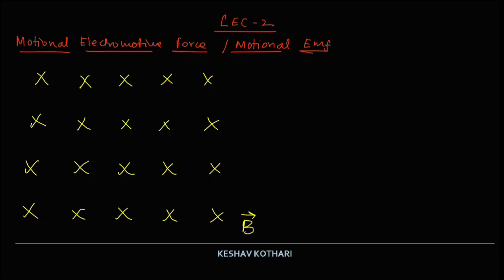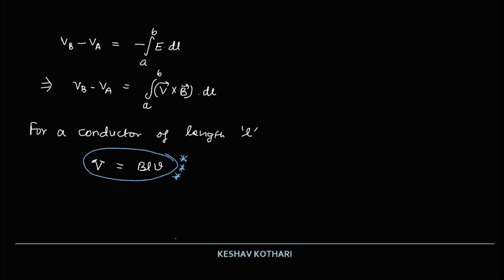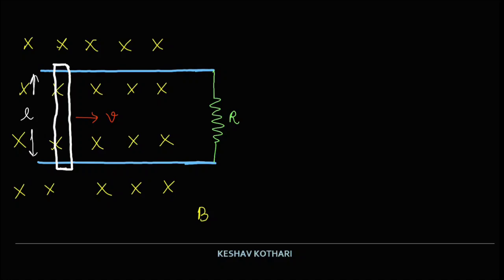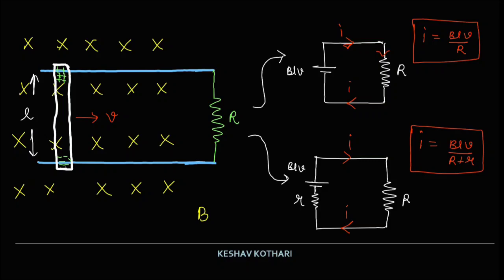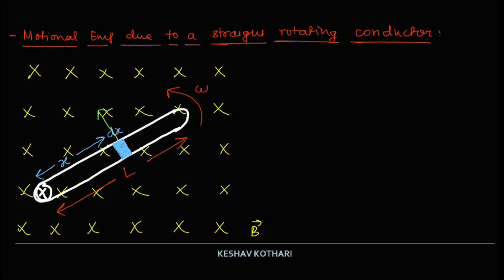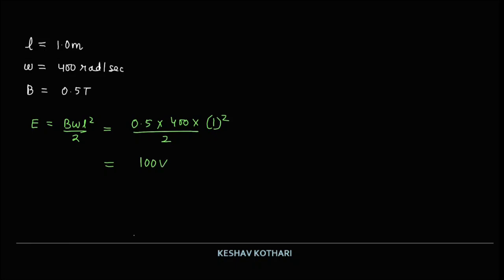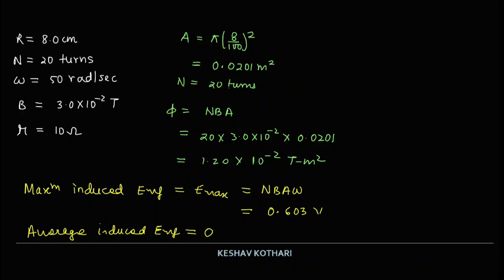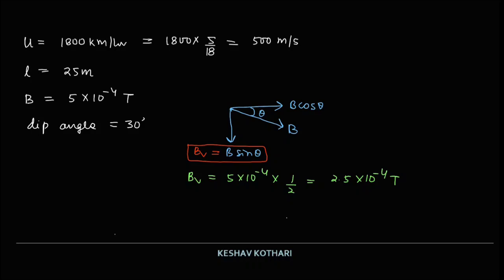Electromagnetic Induction | Chapter 6 | NCERT | Class 12 | Lecture 2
Explore the fascinating world of Electromagnetic Induction from Chapter 6 of NCERT Class 12 Physics. This session delves into fundamental concepts like Faraday’s experiments, magnetic flux, Faraday’s laws, and Lenz’s law, along with their practical applications in the real world. Strengthen your understanding with clear explanations, problem-solving techniques, and exam-focused insights.

📚 Recommended Reading: NCERT Class 12 Physics, Chapter 6